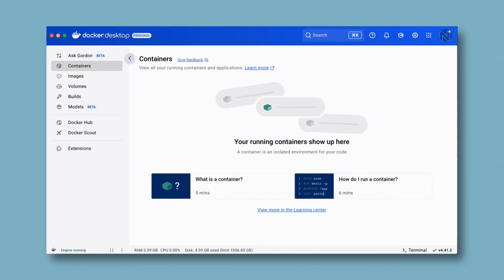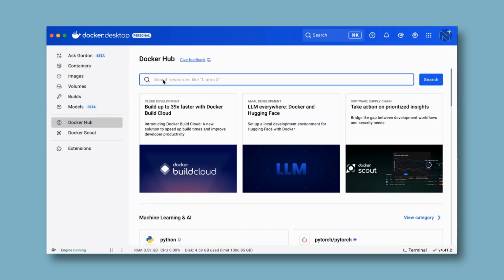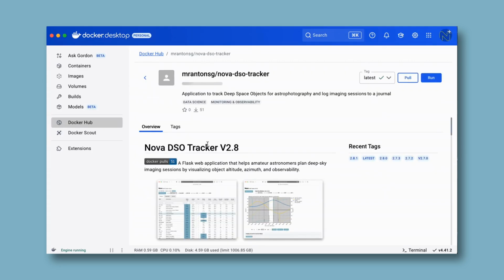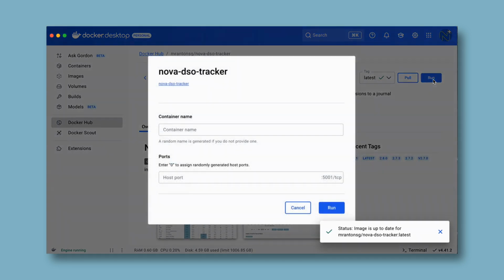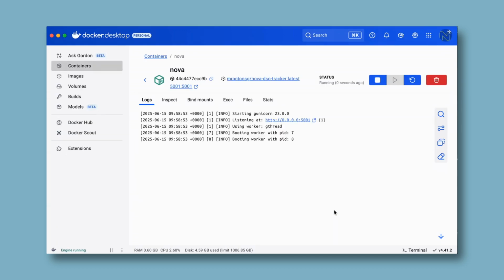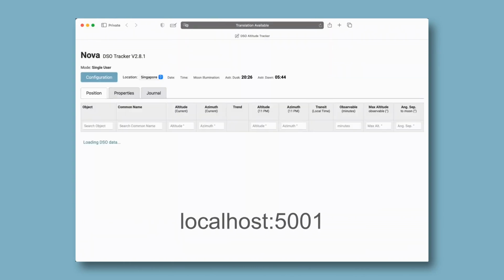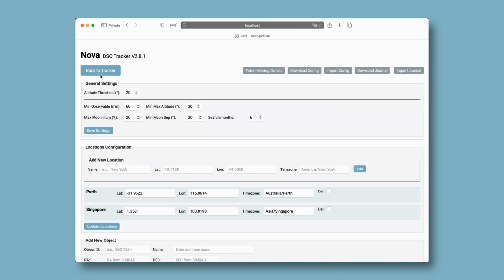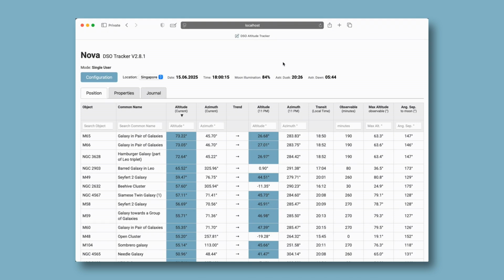Install Nova DSO Tracker with Docker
This video explains in a minute how to install the Nova DSO Tracker software as a docker container using Docker desktop.